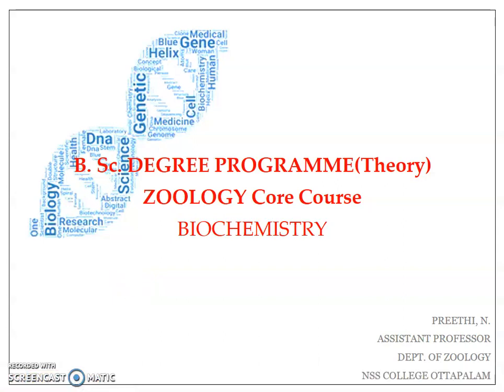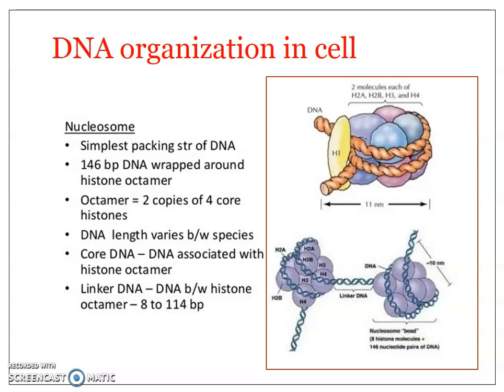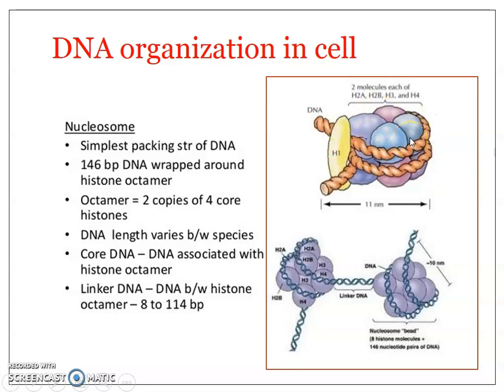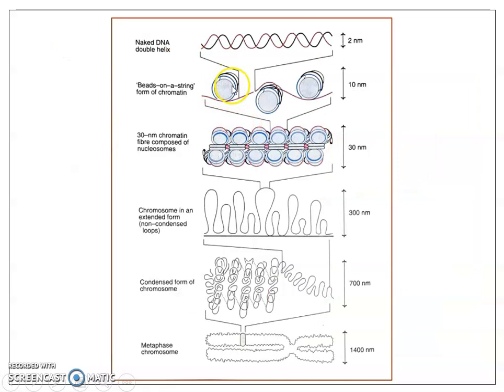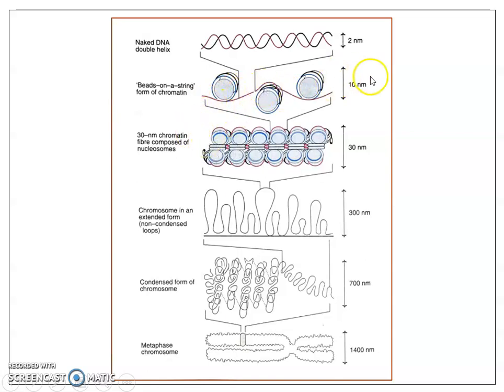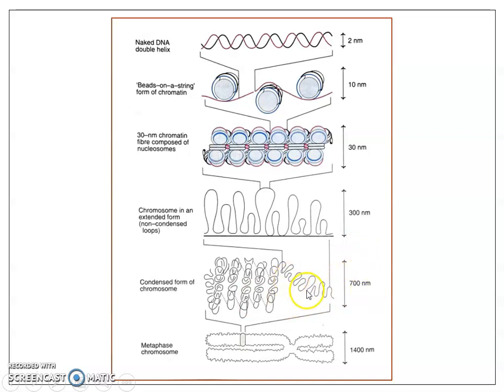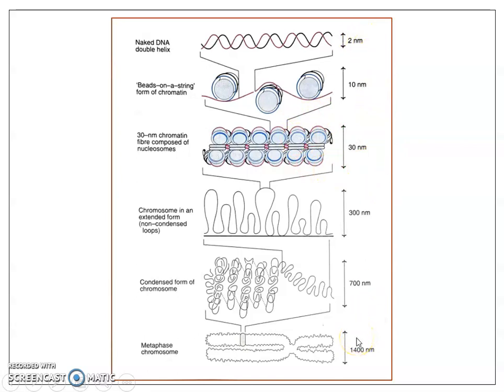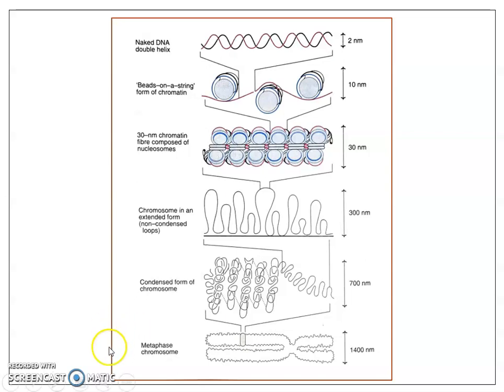Biochemistry of DNA : DNA Organisation in the cell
Nucleosome - 10nm fibre - 30nm fibre -Chromatin - Chromosome